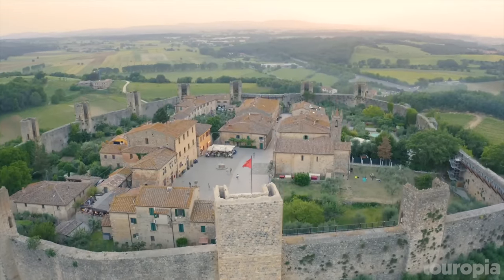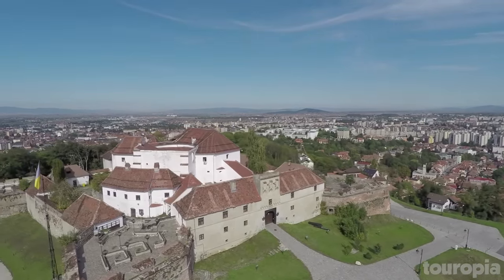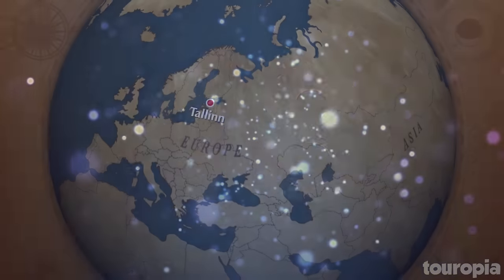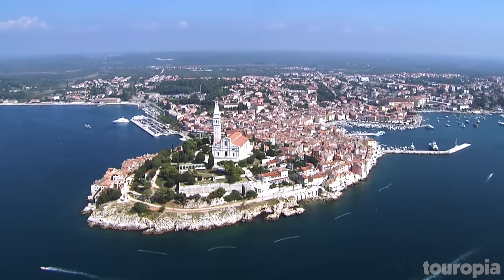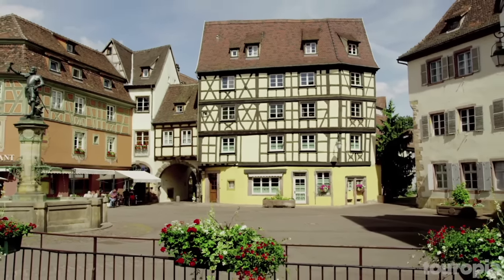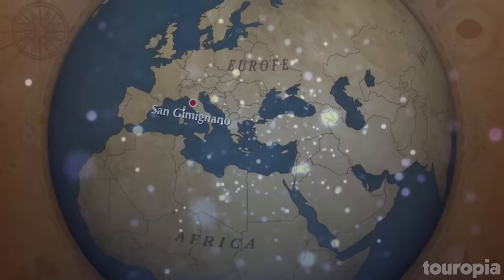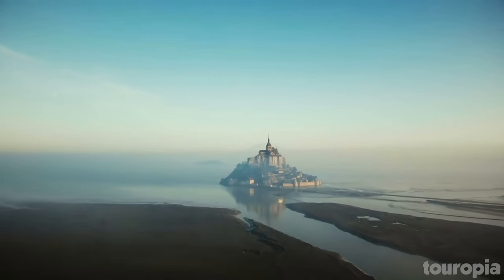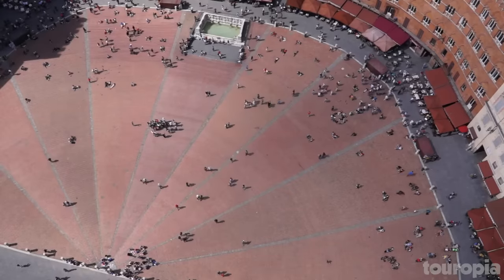25 Most Beautiful Medieval Towns of Europe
When planning a vacation to Europe, some of the first destinations that come to mind will be the teeming cities of Paris, London or Rome. Each of these metropolises is incredible, but they are far from all that Europe has to offer. By exploring some of the small towns across the continent, it is possible to see a more authentic, traditional side to Europe.  Here’s a look at the most beautiful medieval towns of Europe: